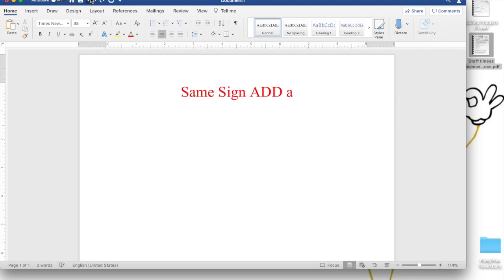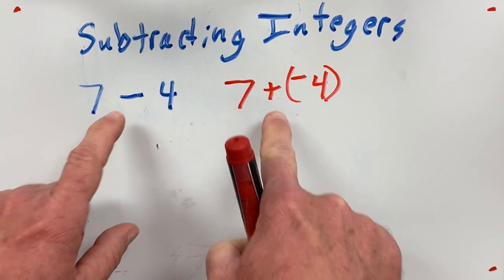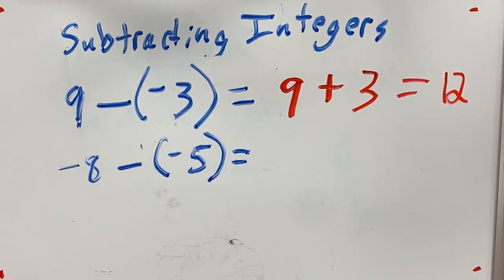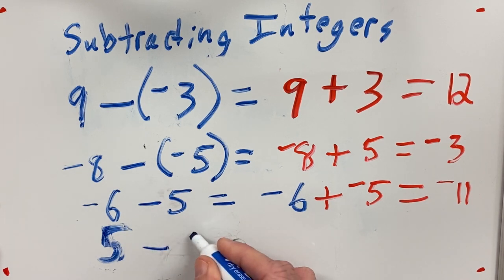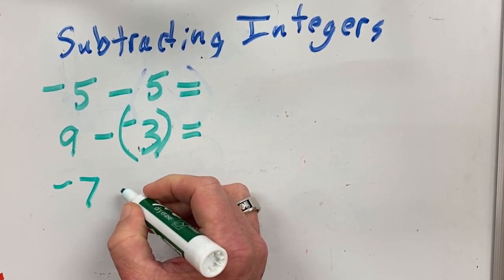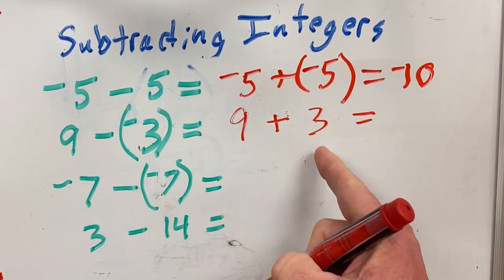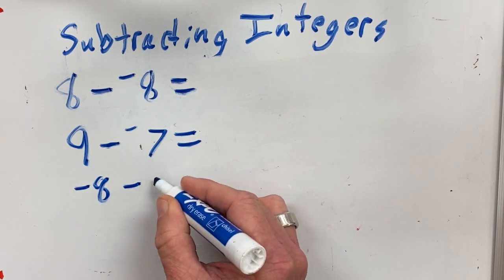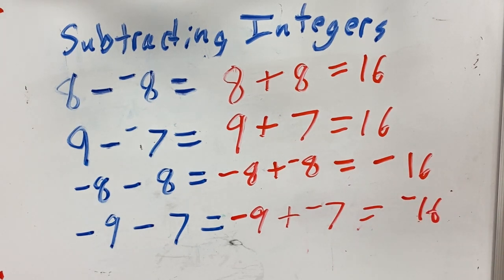Subtracting integers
This video is about Subtracting Integers. 7th Grade math